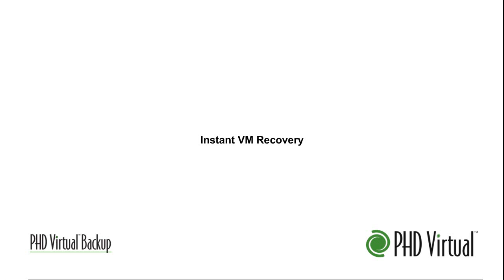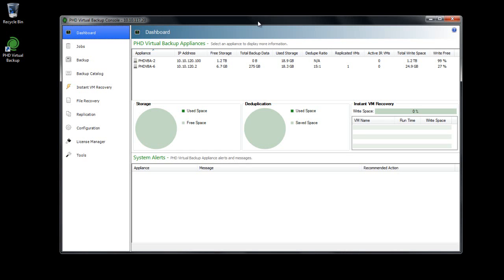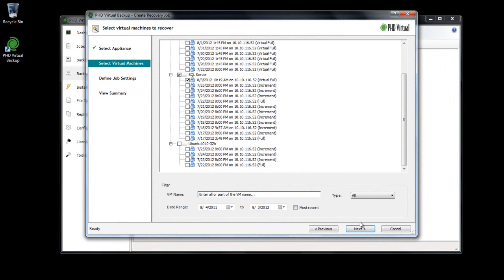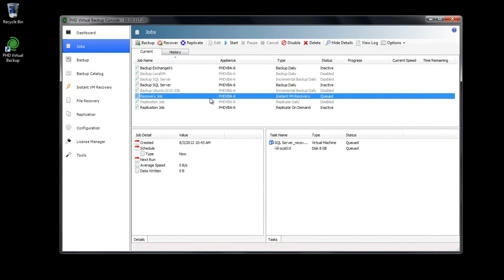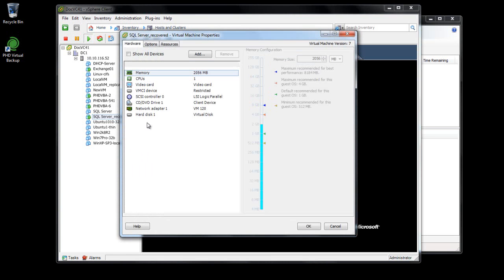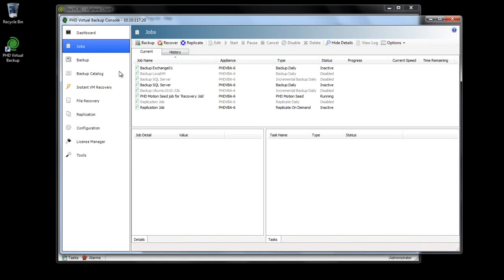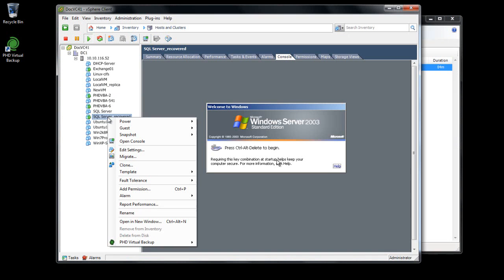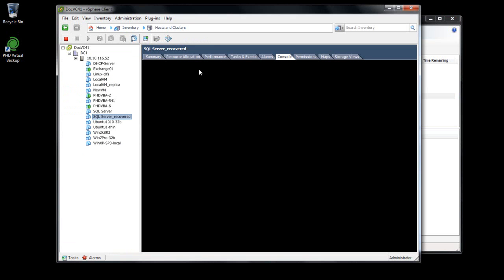Instant VM Recovery with PHD Virtual Backup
With PHD Virtual Backup v6.0, you can power on and access your backed up VMs right from the backup data store without waiting for a standard restore to complete.
(Updated for v6.1)